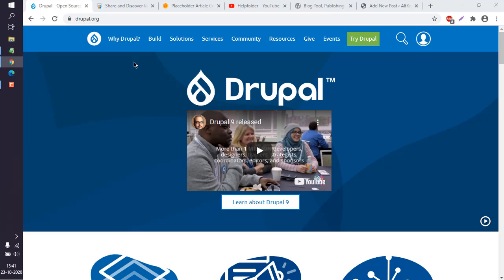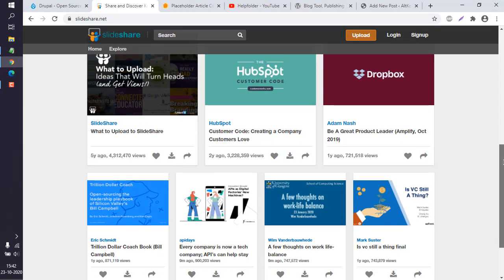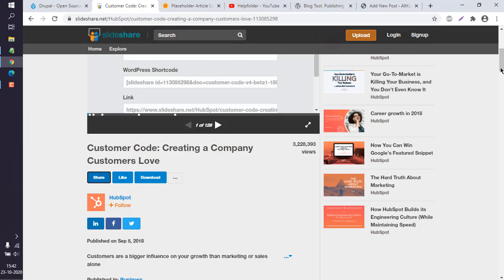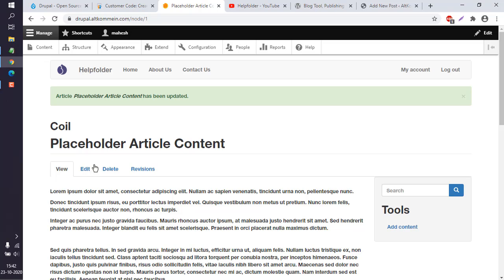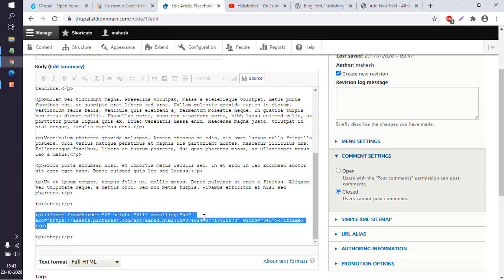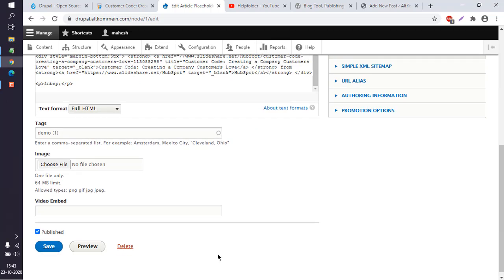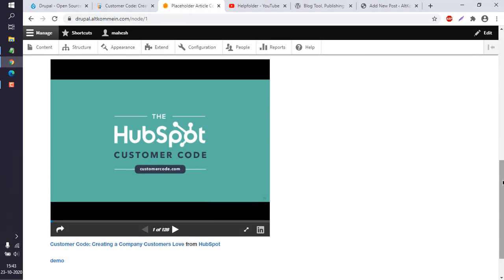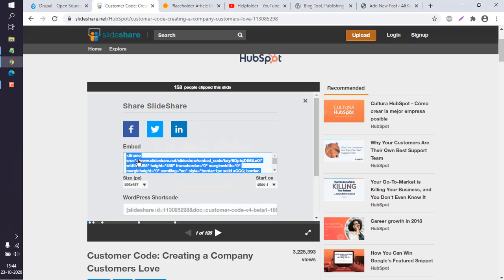Drupal - How to Embed Slideshare in Article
Learn How to Embed Slideshare in Drupal Article.